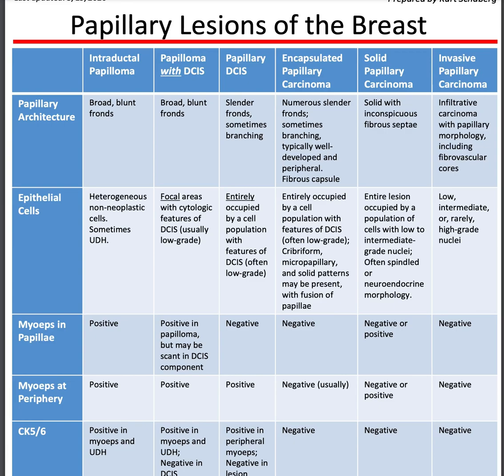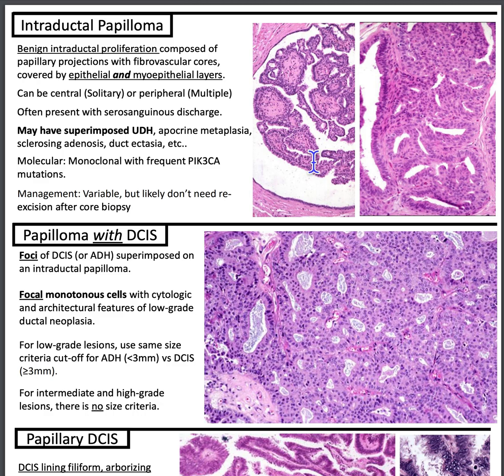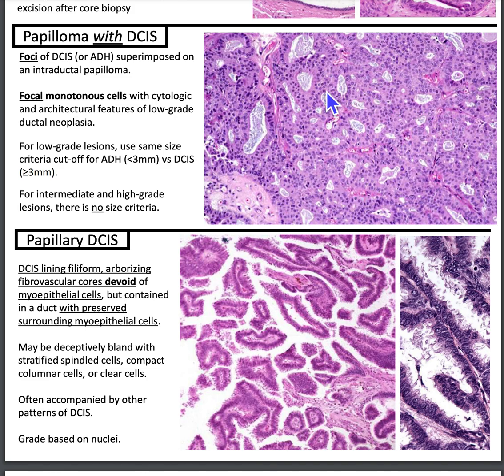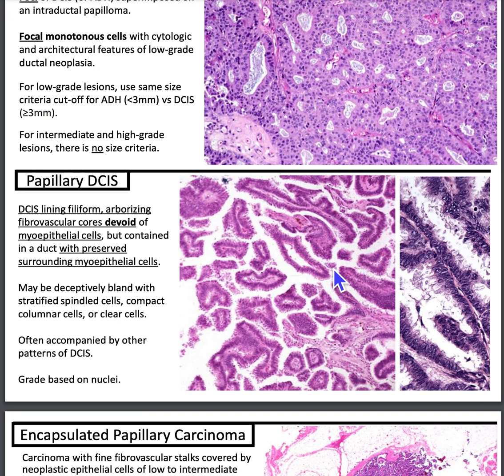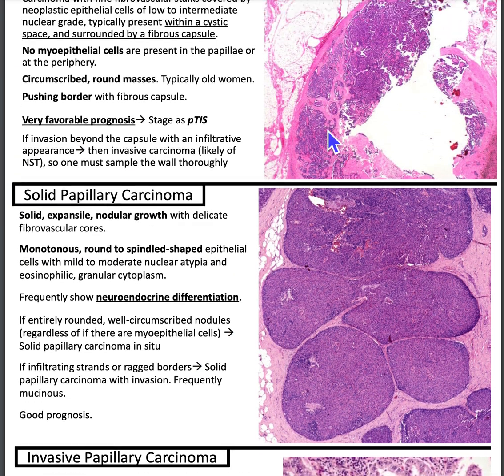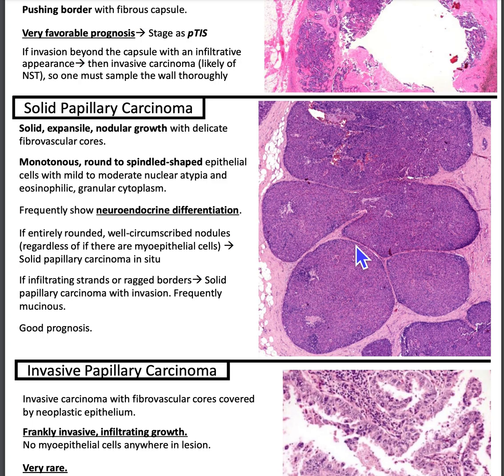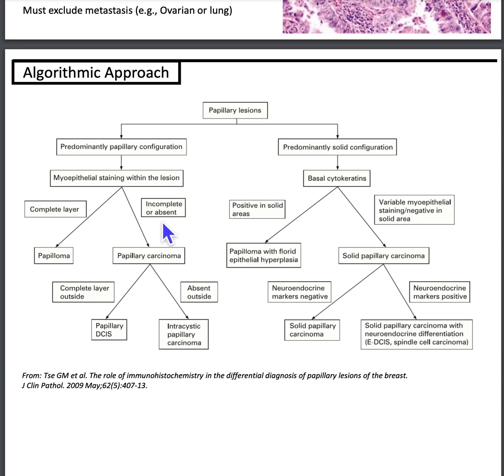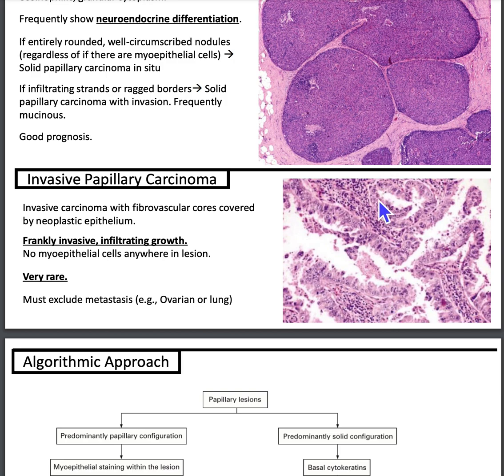Papillary Breast Lesions: 6 Main Entities using Kurt’s Notes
In this video using Kurt’snotes, we talk about the oftentimes difficult varieties of papillary lesions of the breast including papillarydcis papilloma solidpapillarycarcinoma encapsulated papillary carcinoma. Thank you to Dr. Schaberg for his amazing notes!